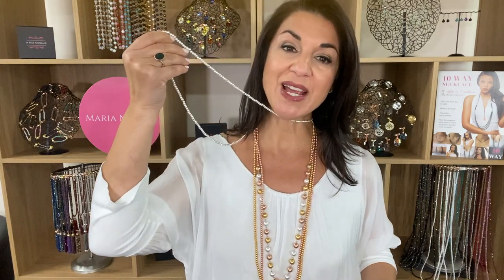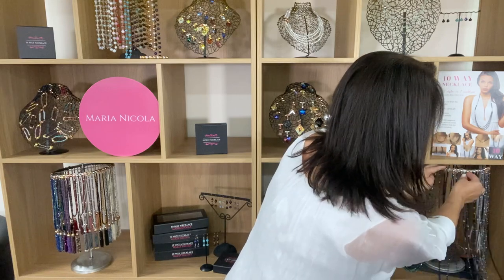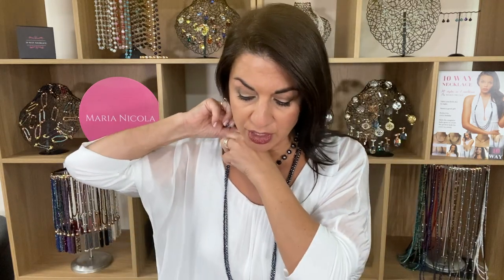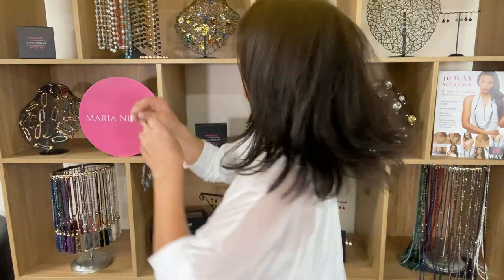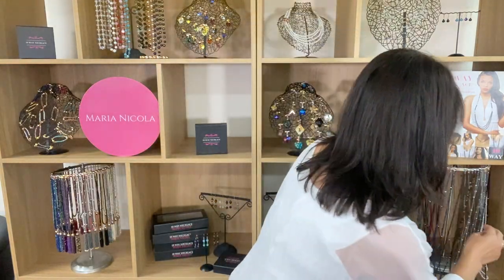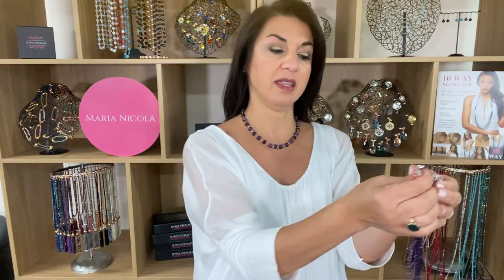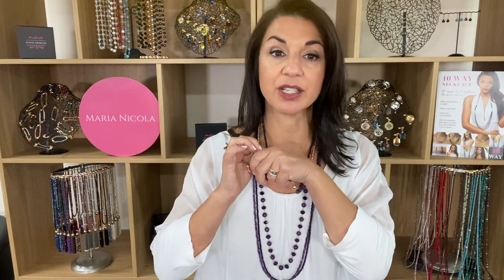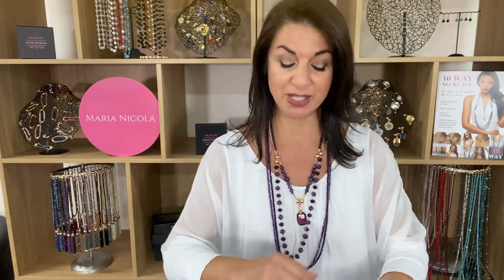New Styling - 10 Way Necklace - Maria Nicola